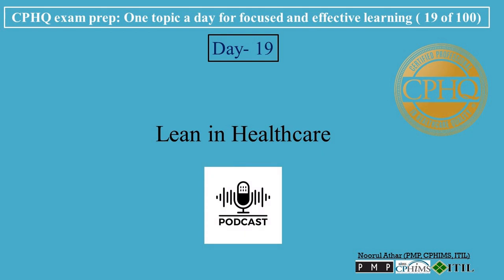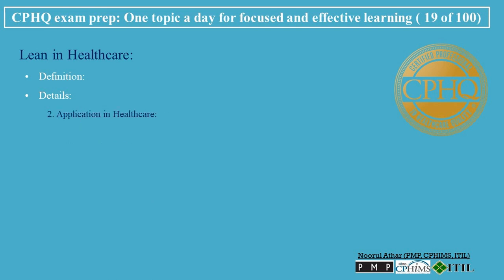CPHQ exam prep | Lean in Healthcare | Podcast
00:00   Lean in Healthcare
Lean methodology, adapted from its origins in manufacturing, has become increasingly relevant in healthcare as a strategy to enhance efficiency and patient care.
00:24   • Definition:
Lean, often referred to as "Lean thinking" or "Lean management," is a methodology initially developed in the manufacturing sector (most notably by Toyota) that is focused on maximizing value for customers by identifying and eliminating waste in processes. In healthcare, this translates to improving patient care and organizational efficiency.
• Details:
00:49   1. Principles of Lean in Healthcare:
• Value Identification: Defining value from the patient's perspective and focusing all activities towards delivering this value.
• Streamlining Processes: Identifying and eliminating steps in processes that do not add value (waste), thereby streamlining operations.
• Continuous Improvement (Kaizen): Adopting a culture of continuous, incremental improvements in all aspects of healthcare delivery.
• Flow Optimization: Ensuring smooth and efficient patient flow through various healthcare processes.
• Employee Empowerment: Involving staff at all levels in identifying areas for improvement and problem-solving.
01:33   2. Application in Healthcare:
• Patient Admission: Streamlining the admission process to reduce wait times and improve patient experience.
• Surgical Procedures: Optimizing pre-operative and post-operative procedures to enhance efficiency and patient outcomes.
• Supply Chain Management: Improving the management of medical supplies to reduce waste and costs.
• Appointment Scheduling: Enhancing scheduling systems to reduce patient waiting times and improve access to care.
02:04   3. Benefits of Lean in Healthcare:
• Improved Quality of Care: By focusing on value and eliminating waste, Lean can enhance the quality of patient care.
• Cost Reduction: Efficient processes reduce operational costs, which is crucial in the resource-sensitive healthcare sector.
• Increased Patient Satisfaction: Streamlined processes typically result in shorter wait times and better overall patient experiences.
• Enhanced Staff Satisfaction: Involving staff in improvement processes can lead to higher job satisfaction and engagement.
02:40   4. Challenges in Implementing Lean:
• Cultural Change: Adopting Lean requires a significant shift in organizational culture and mindset.
• Staff Training and Buy-In: Ensuring all staff understand Lean principles and are committed to the methodology.
• Adapting to Healthcare Specifics: Modifying Lean, a system developed for manufacturing, to suit the unique demands of healthcare.
• Continuous Commitment: Sustaining continuous improvement efforts over time can be challenging.
03:11   5. Key Tools and Techniques:
• Value Stream Mapping: Analyzing the flow of materials and information to identify waste.
• 5S (Sort, Set in Order, Shine, Standardize, Sustain): Organizing and standardizing the workplace to improve efficiency.
• Root Cause Analysis: Identifying the fundamental cause of problems to prevent recurrence.
03:36   Conclusion:
The adoption of Lean in healthcare has shown promising results in improving efficiency, reducing waste, and enhancing patient care. By focusing on what truly adds value to patient services and continuously seeking ways to eliminate waste, healthcare organizations can significantly improve their operations and patient experiences. However, the success of Lean in healthcare hinges on the willingness of the entire organization to embrace these principles and commit to ongoing improvement.
cphq
cphq certification
cphq exam
cphq exam fees
cphq recertification
Book
cphq salary